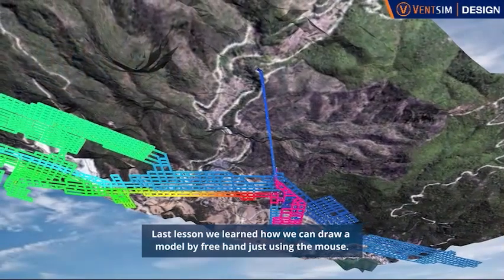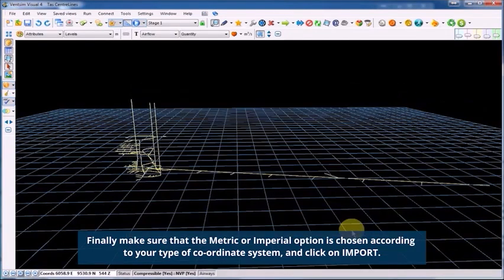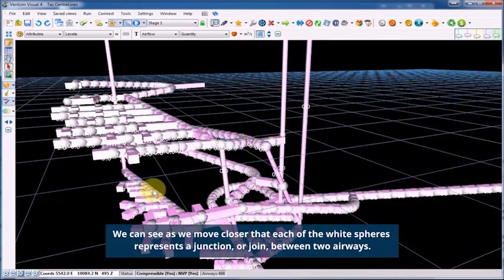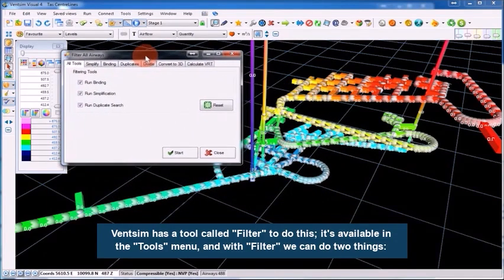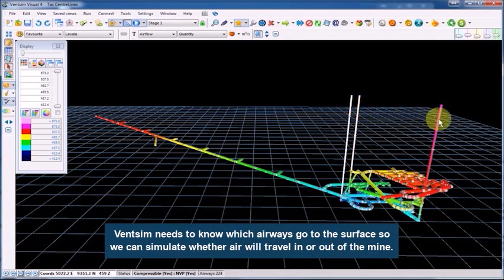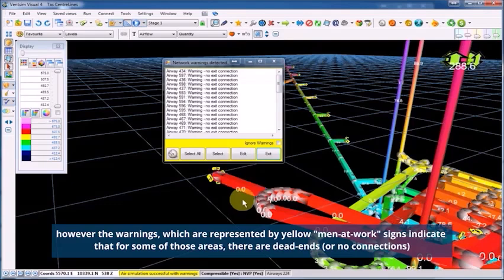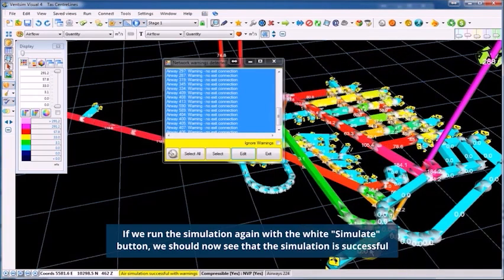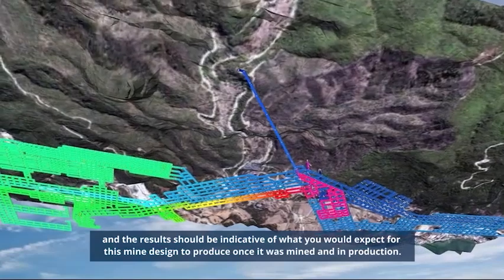Ventsim DESIGN - Creating a Model from a CAD File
This video will teach you how to create a Ventsim DESIGN model from an existing CAD file.